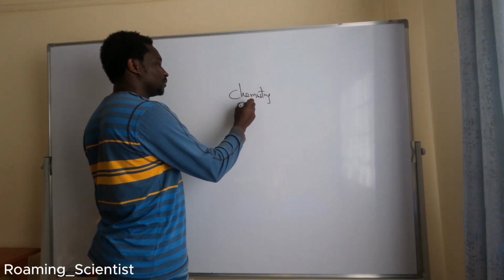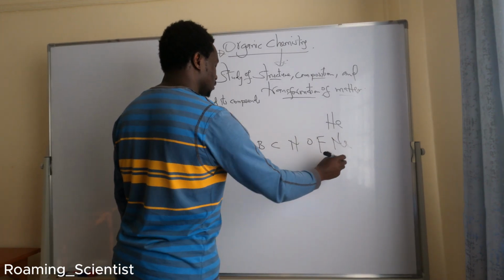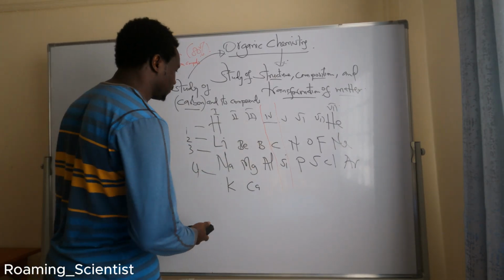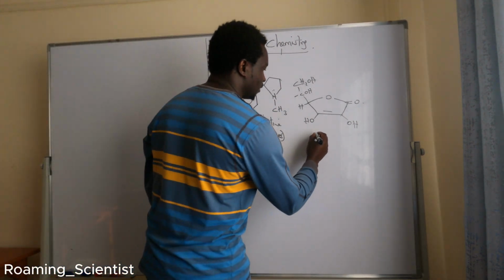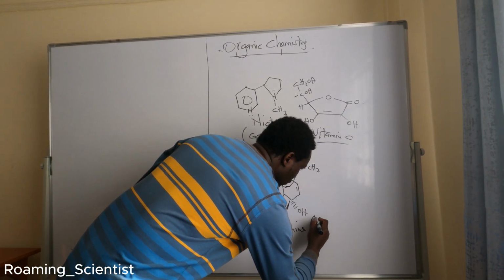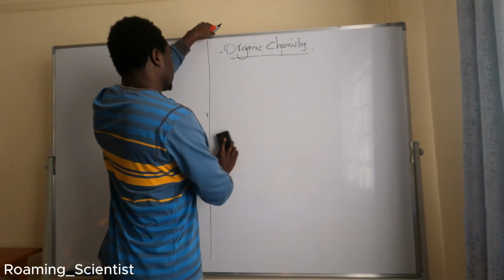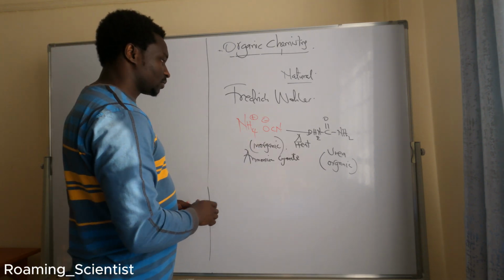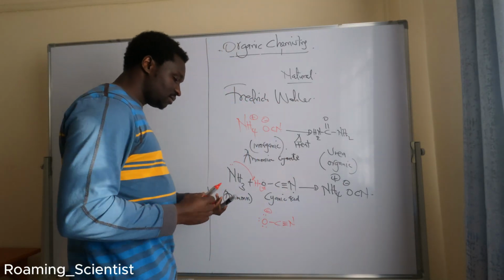Real-Life Applications of Chemistry